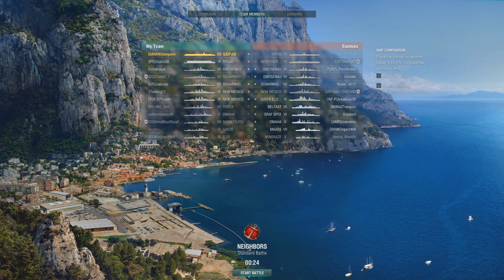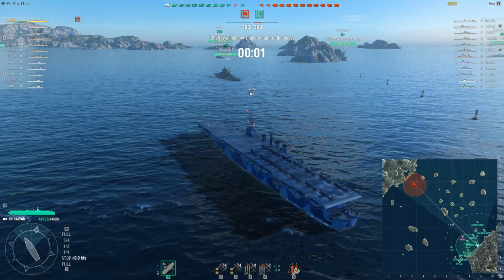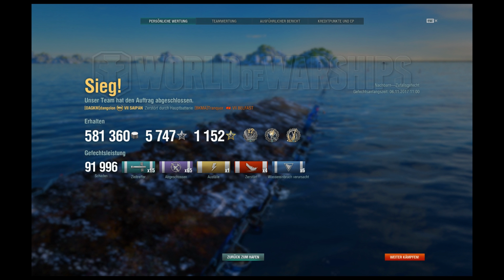Replay analysis: Saipan - A need for a clear sky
A 2CV game (tier 6+7) where we are top tier in a Saipan. The need to clear the skies (and sea) of enemy stuff becomes quite apparent later in the game though...

Submit your replays to:
Don't forget to tell me if theres anything specific you want me to check with the replay or comment on.
Don't worry about older versions (as long as its not from CAT or something) I have clients down to 0.3.5 and can view most of the older replays